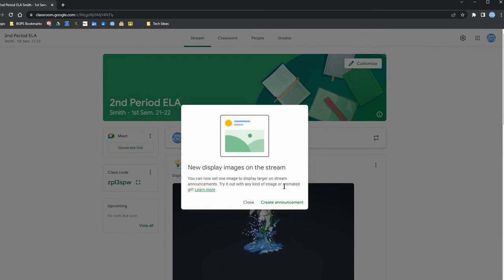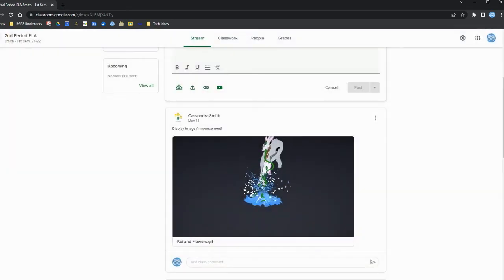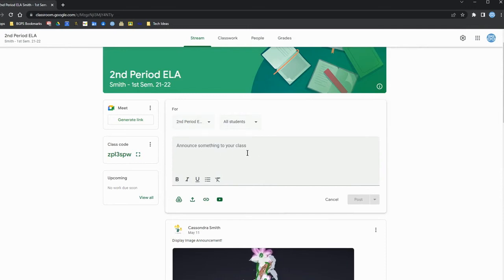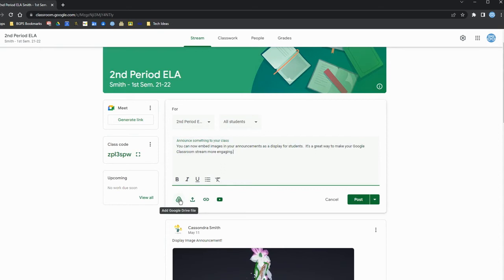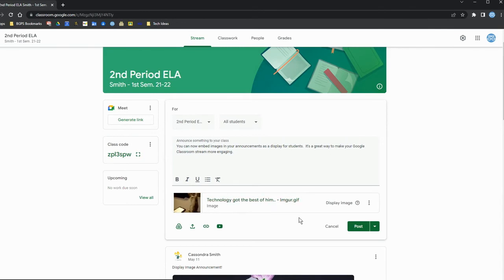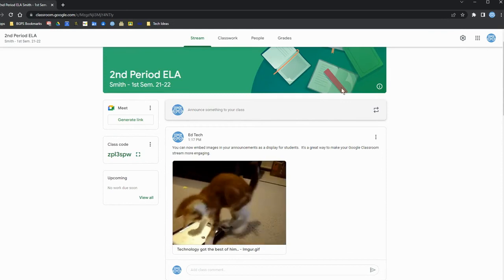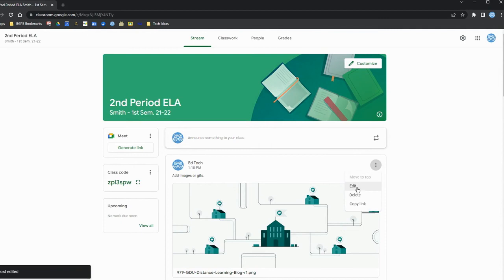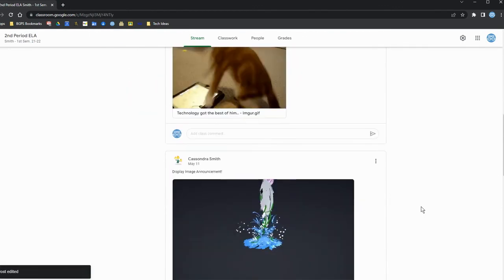New in Google: Display Images in Google Classroom Stream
In this video we walk through Google's new feature in Google Classroom to embed display images and gifs to your announcements in the stream.